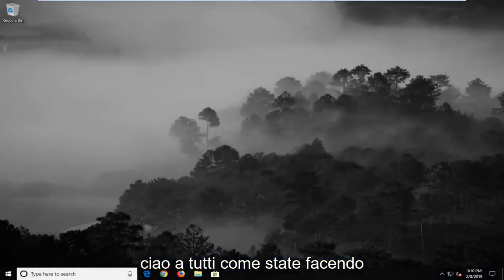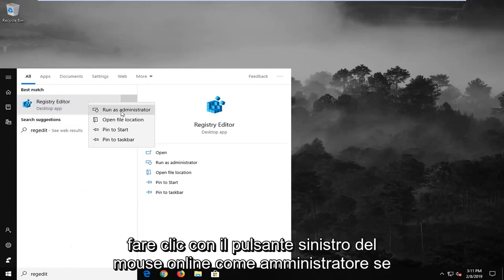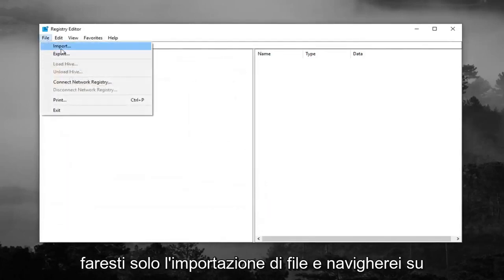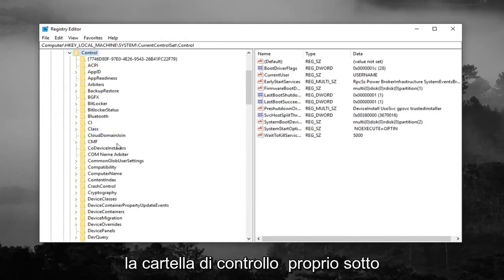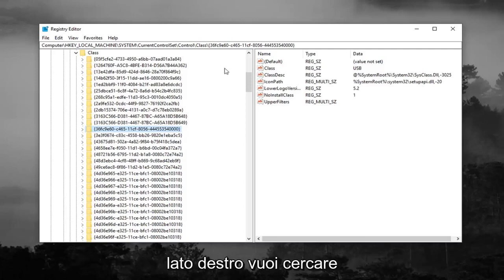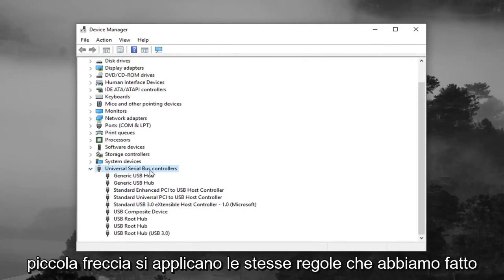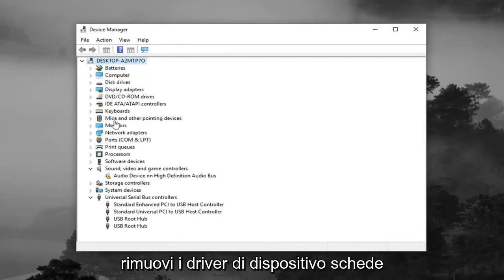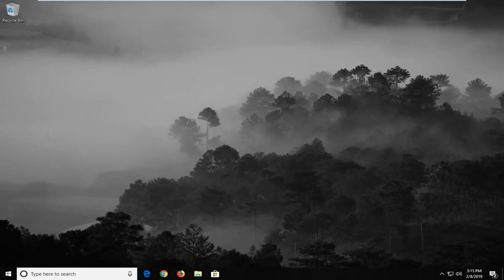Come correggere gli errori del codice 39 in Windows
In questa guida puoi trovare le istruzioni su come risolvere l'errore 39 del dispositivo USB (porte USB e dispositivi non funzionanti). Quando viene visualizzato l'errore "Errore USB 39", tutti i controller USB vengono visualizzati con un punto esclamativo in Gestione dispositivi e la descrizione completa dell'errore è: "Windows non può caricare il driver del dispositivo per questo hardware. Il driver potrebbe essere danneggiato o mancante. (Codice 39).”: